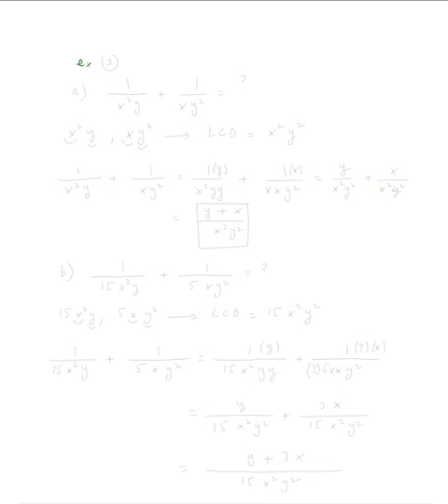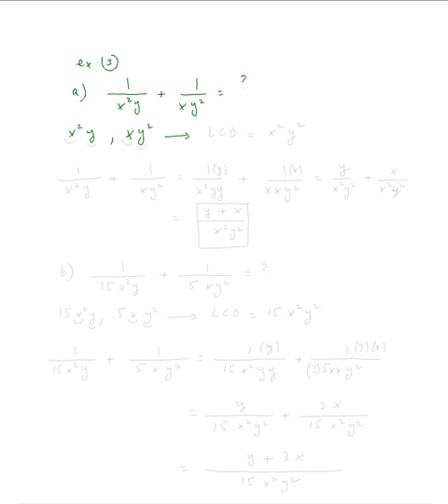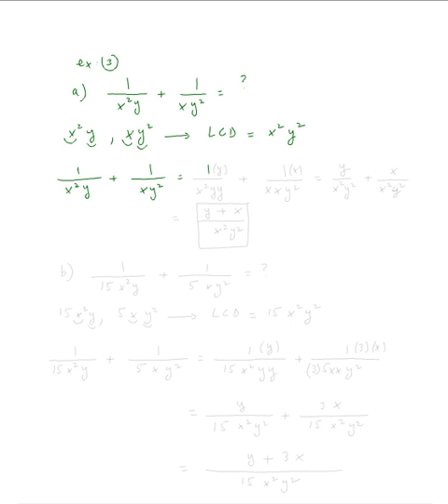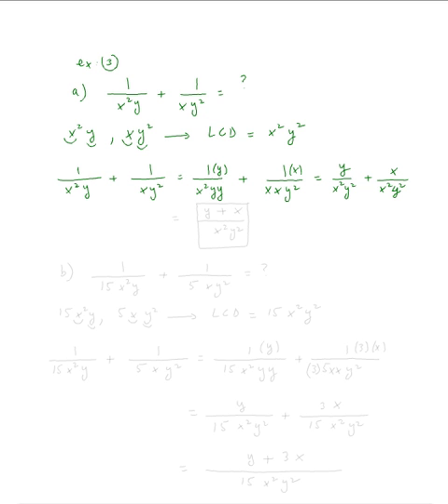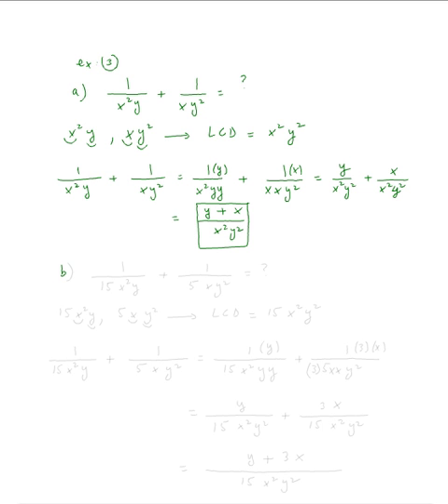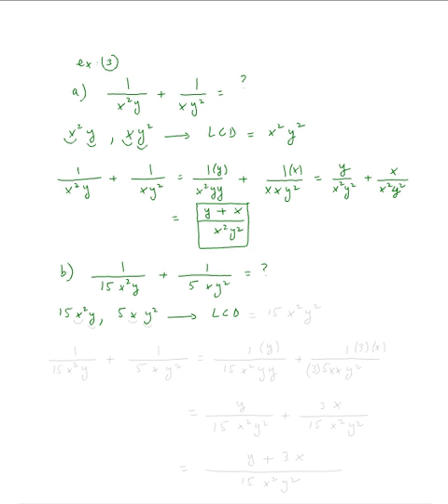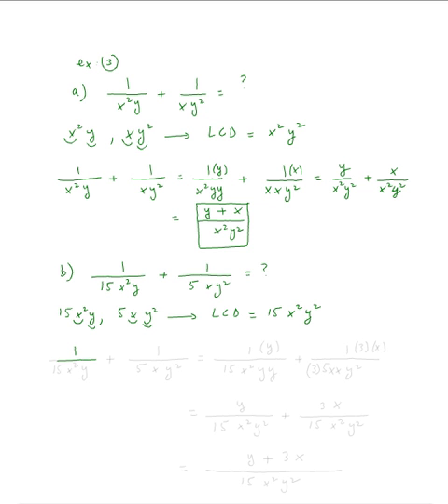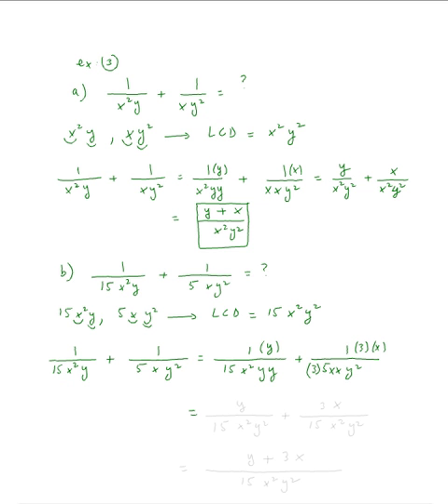Addition/Subtraction of Rational Expressions #2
Addition/Subtraction of Rational Expressions #2 by Abdellatif Dasser - -
Valencia College Math Help 24/7